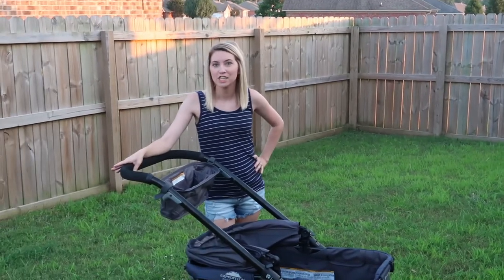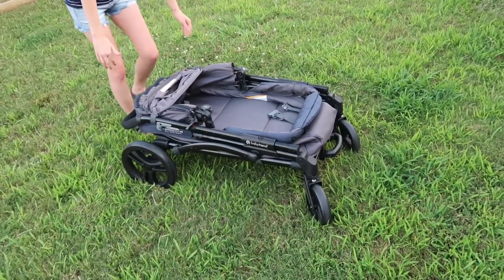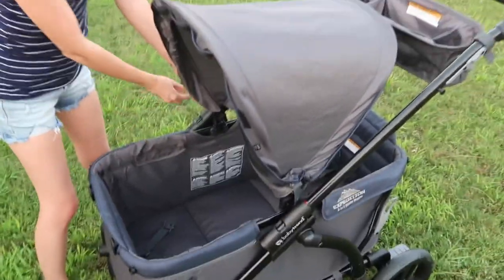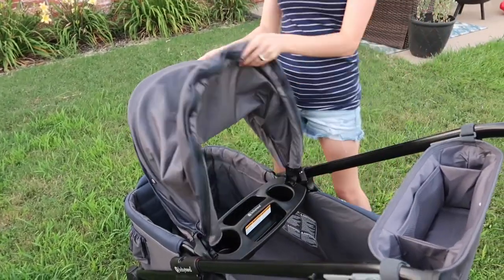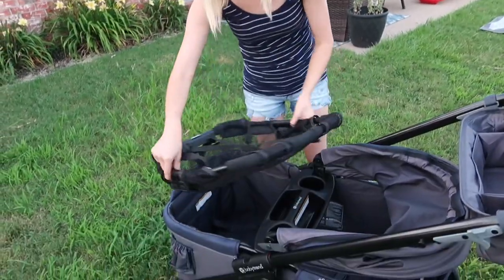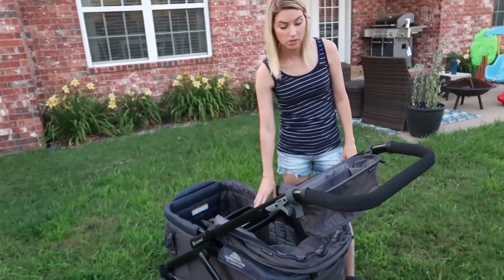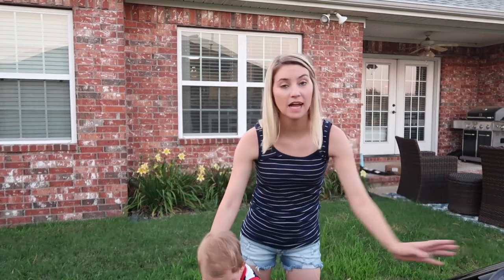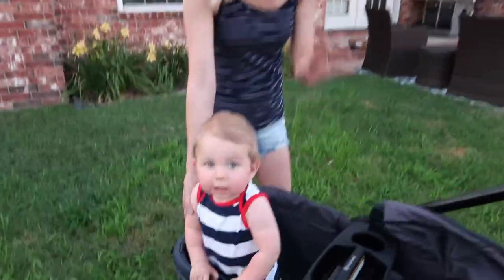AN AFFORDABLE STROLLER WAGON | My review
LINK TO WAGON

A little about us: Caleb and I met and began dating at the young age of 14. Now, we are both 22 and live 10 hours away from our hometown due to the military. We welcomed our first baby, Beckham, in August and would love for you to follow along!